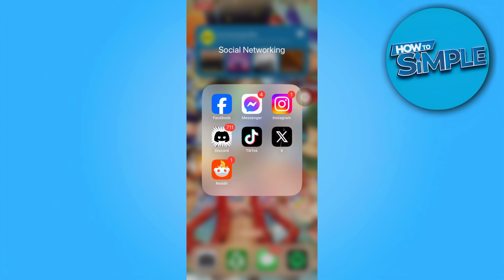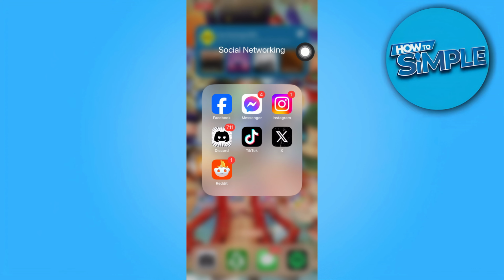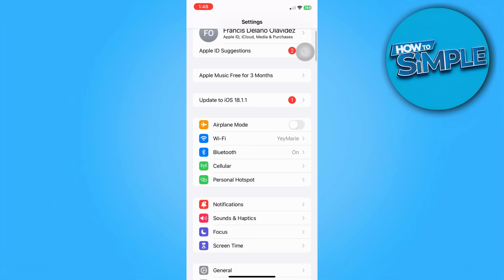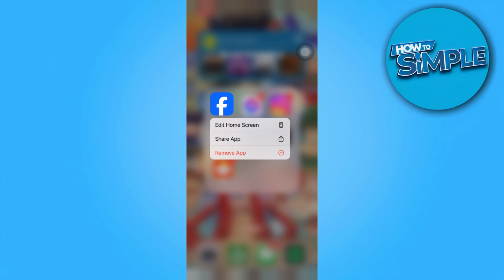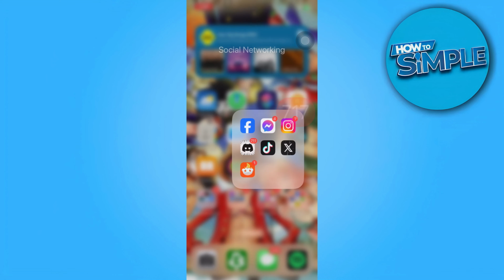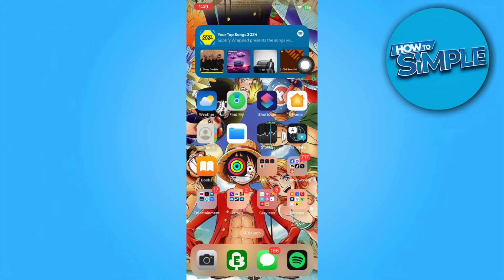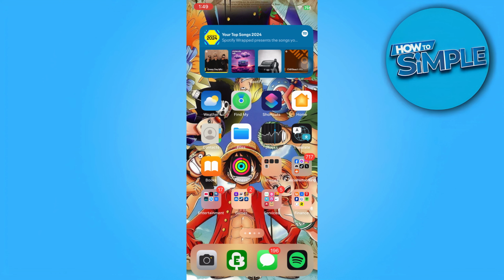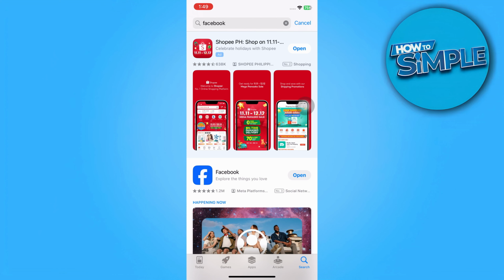Facebook Story No Views Problem 2026 | How to Fix 0 Views on Facebook